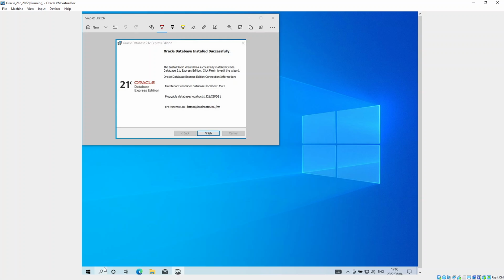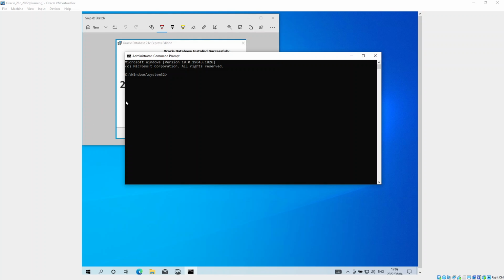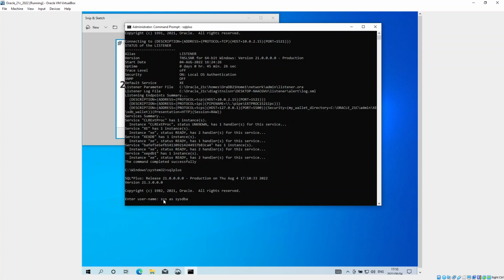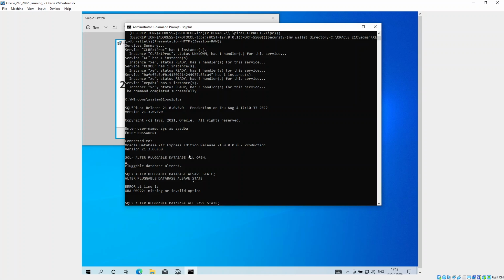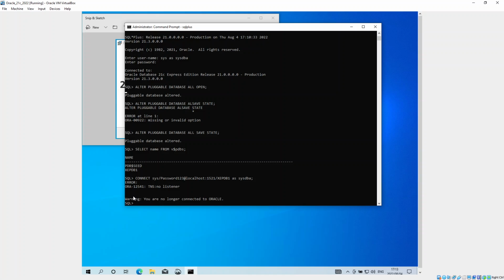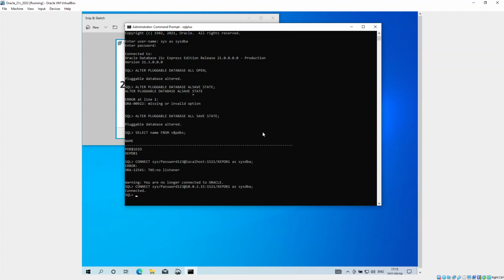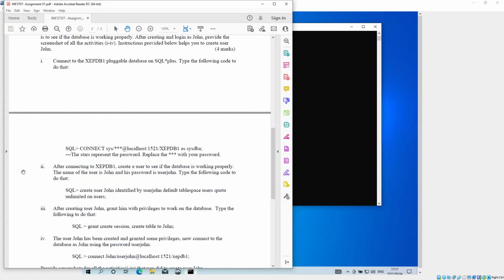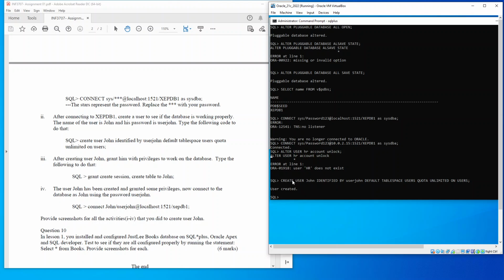INF3707 - Testing installation of Oracle 21c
In this video, I show you how to use the TNS Listener command line called lsnrctl. I show you how to run the command in an Administrator Command Line Window, we use the lsnrctl status command to confirm the status of our Oracle install.

I then proceed to show you how to unlock the pluggable databases that come with the main Oracle 21c download package.

I show you how to view available databases.

I then proceed to show you how to create a user named John.

Please refer to this video if you require download or installation instructions for the Oracle 21c